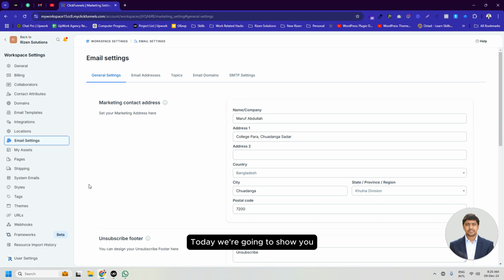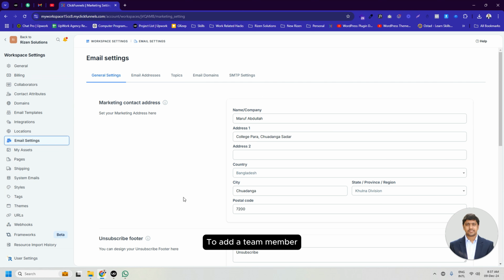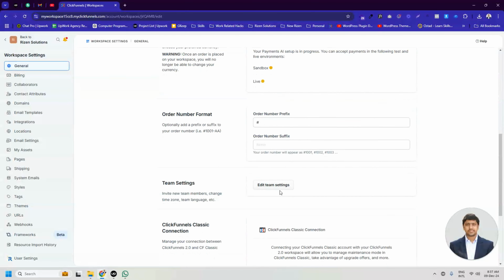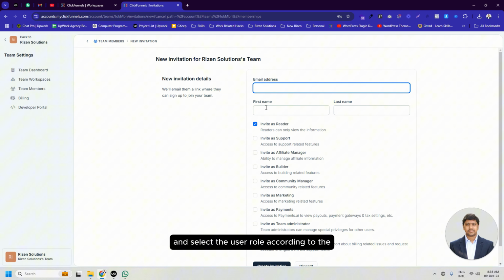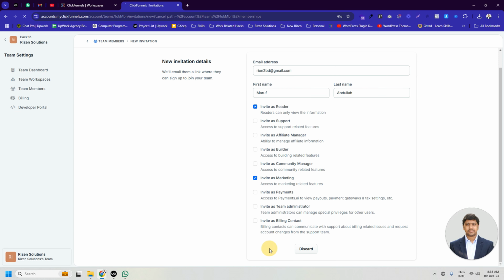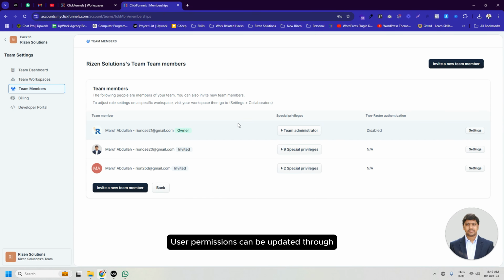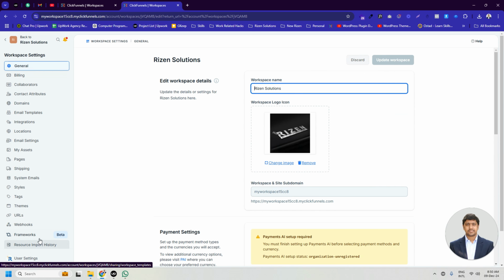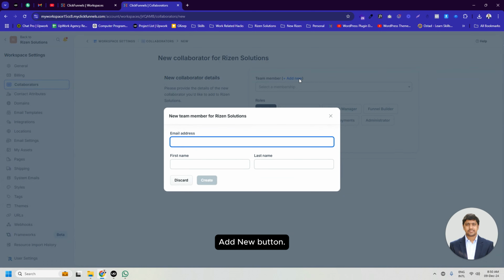Easy Guide to Adding Team Members in ClickFunnels 2.0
Unlock the power of teamwork with ClickFunnels 2.0! In this video, we dive into easy, step-by-step instructions to add team members and collaborators, enabling seamless collaboration and efficient workflow management. Whether you're sharing access with coworkers or freelancers, learn how to customize permissions and enhance your team's productivity. Join us and master the art of delegation in ClickFunnels 2.0!